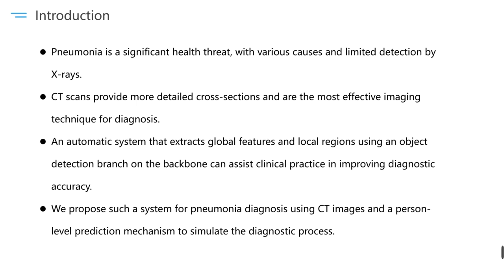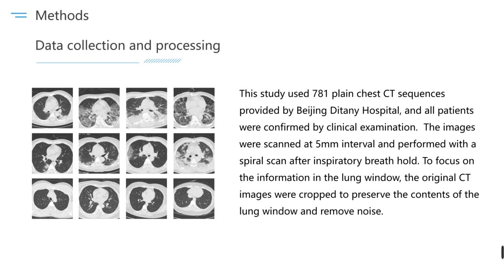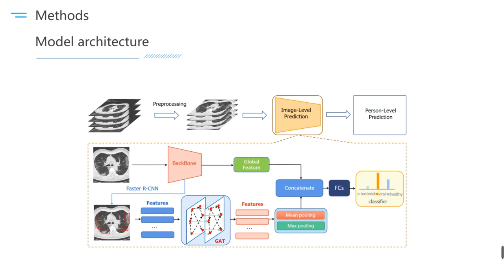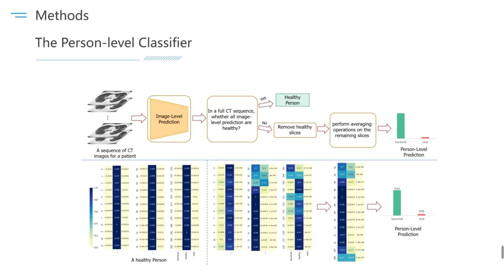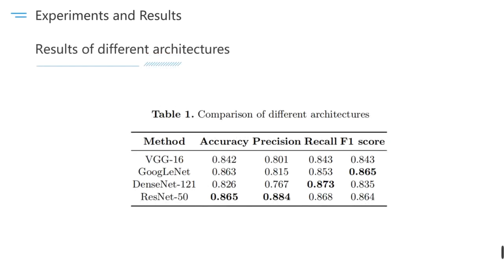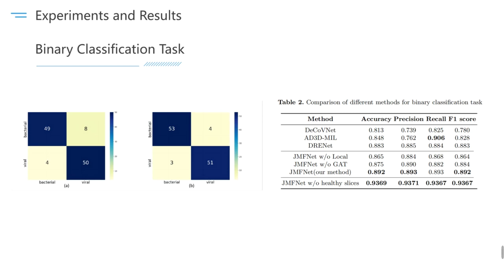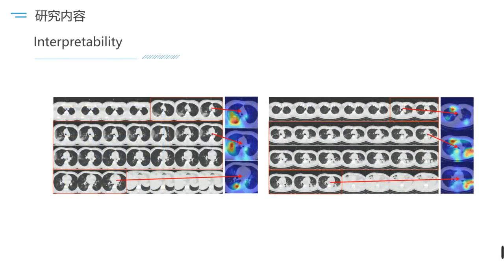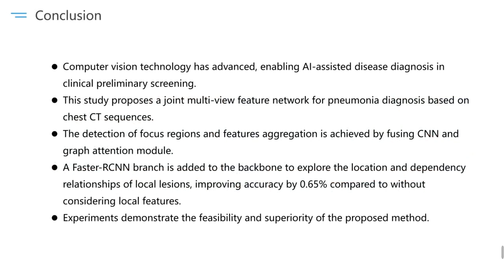[FC 2023] Joint Multi-view Feature Network for Automatic Diagnosis of Pneumonia with CT Images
Authors: Hao Cui, Fujiao Ju and Jianqiang Li